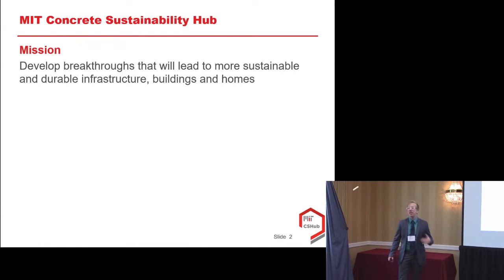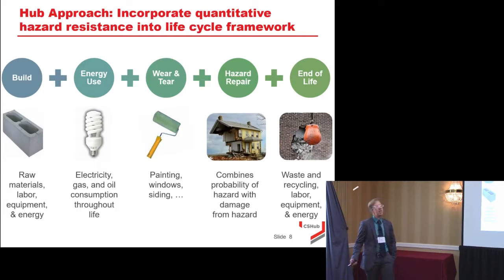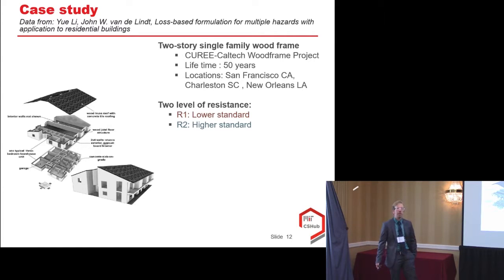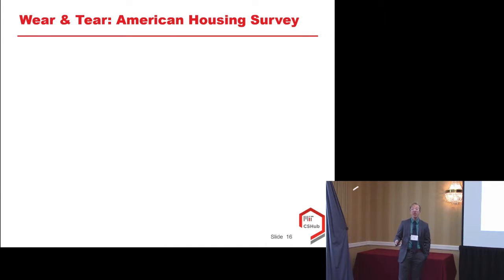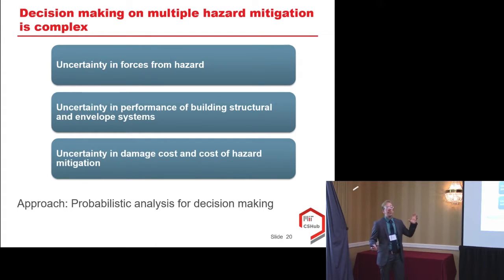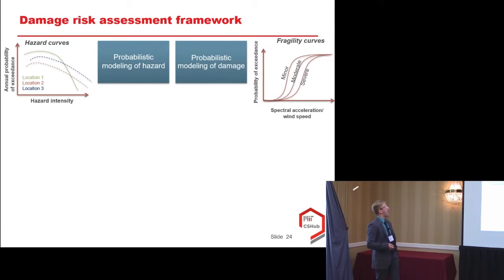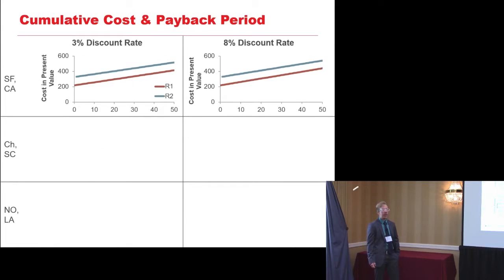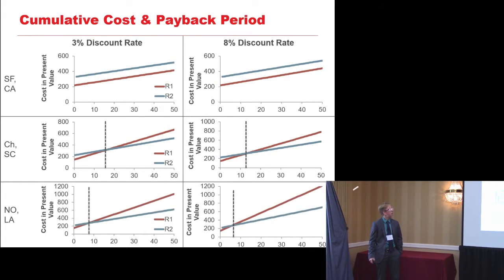ISSST 2015 - Reed Miller (Livestream Archive)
Life cycle cost assessment including hazard resistance for residential buildings: A novel method applied to three cities (Noshadravan, Arash; Miller, Travis Reed; Gregory, Jeremy)